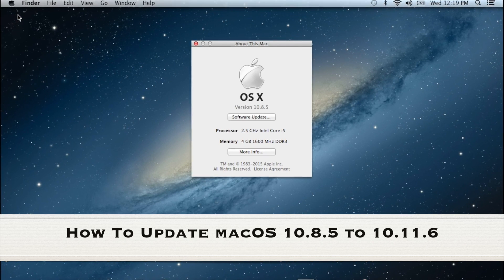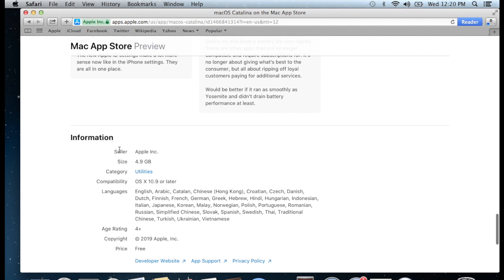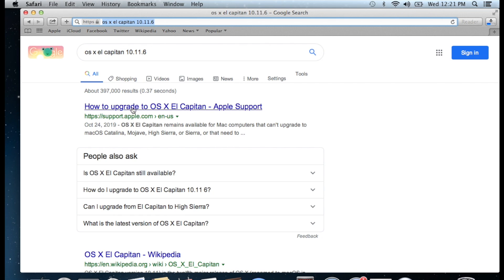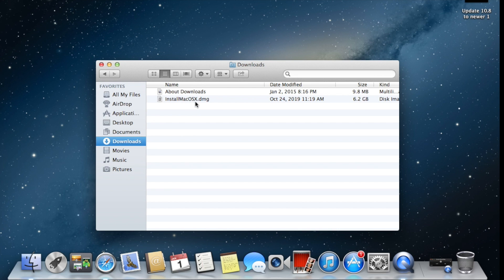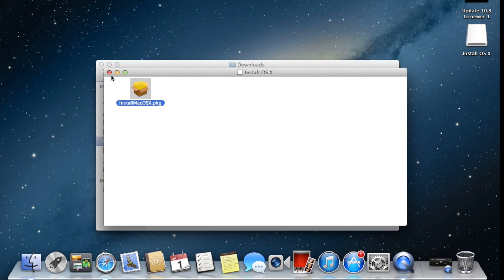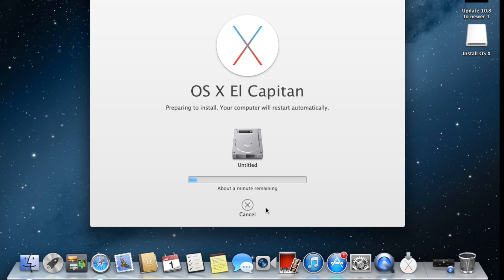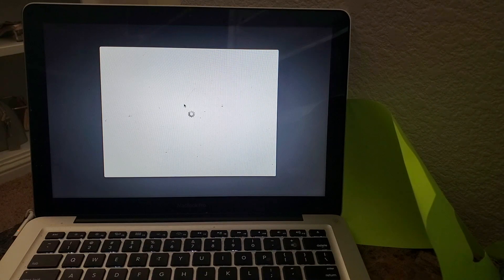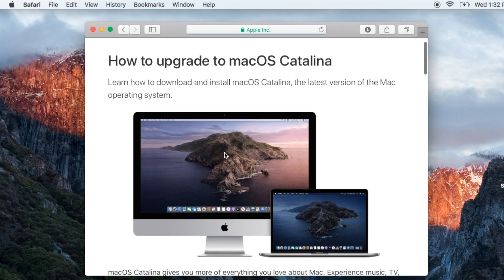How To Update macOS to Latest macOS macBook Mid 2012 10.8.5 to 10.11.6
Download macOS X El Capitan

1 – macOS Big Sur 11.0

2 – macOS Catalina 10.15

3 – macOS Mojave 10.14

4 – macOS High Sierra 10.13

5 - Mac OS 10.15.7

6 - Mac OS Big Sur

Download Any From 10.10 To 10.15 MacOs

It takes time to download and install macOS, so make sure that you're plugged into AC power and have a reliable internet connection.
These installers from the App Store open automatically after you download them:
macOS Catalina 10.15 can upgrade Mojave, High Sierra, Sierra, El Capitan, Yosemite, Mavericks
macOS Mojave 10.14 can upgrade High Sierra, Sierra, El Capitan, Yosemite, Mavericks, Mountain Lion
macOS High Sierra 10.13 can upgrade Sierra, El Capitan, Yosemite, Mavericks, Mountain Lion, Lion
Your web browser downloads the following older installers as a disk image named InstallOS.dmg or InstallMacOSX.dmg. Open the disk image, then open the .pkg installer inside the disk image. It installs an app named Install [Version Name]. Open that app from your Applications folder to begin installing the operating system.
macOS Sierra 10.12 can upgrade El Capitan, Yosemite, Mavericks, Mountain Lion, or Lion
OS X El Capitan 10.11 can upgrade Yosemite, Mavericks, Mountain Lion, Lion, or Snow Leopard
OS X Yosemite 10.10 can upgrade Mavericks, Mountain Lion, Lion, or Snow Leopard

So Basically if you factory reset your MacBook 2012 then you will go  back to older operating system near by 10.8 if you got 10.9 you are lucky
but for latest operating system required 10.9 or later
so have to go by these steps
first update to 10.11.6 then update to 10.15.1

i will do one more step after everything done just create backup before doing anything for future help